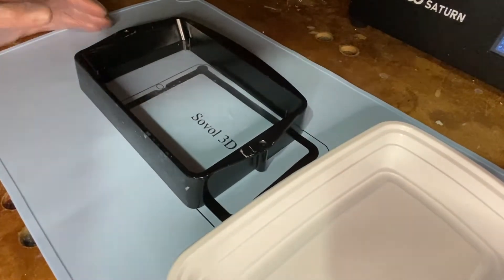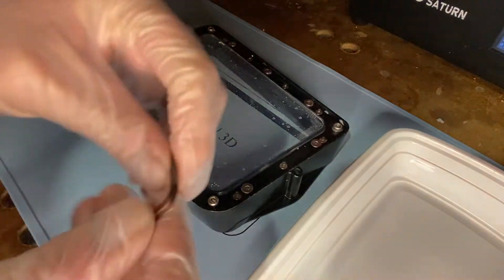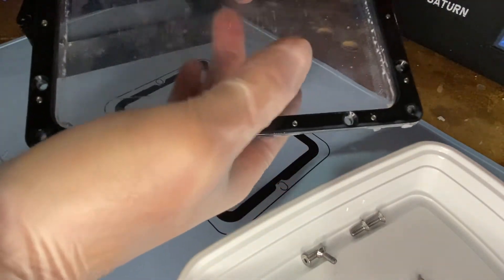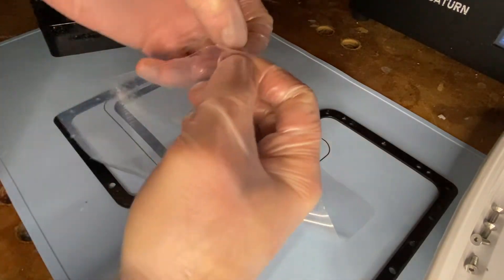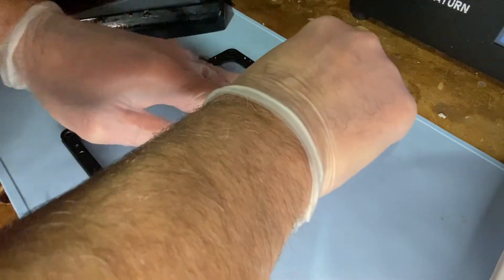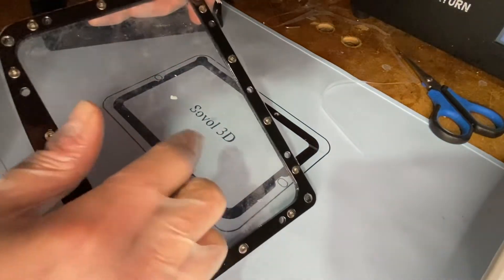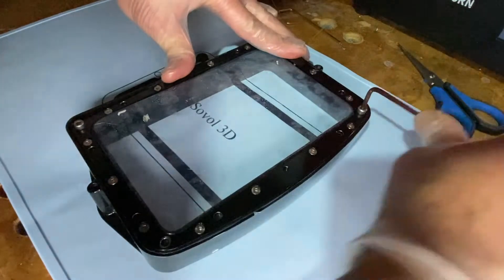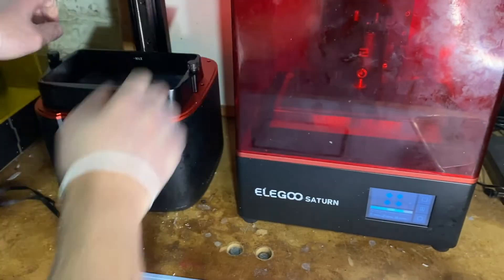How to replace the FEP film on a Resin Printer (SIMPLE & EASY) - Elegoo Mars 3 / Saturn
So it's time replace replace the FEP film on your Elegoo Printer. Don't worry it's simple and easy and we'll guide you through it step-by-step!

ELEGOO Mars 3 Resin Printer
ELEGOO Mars 3 FEP Film
ELEGOO Saturn FEP Film

Make sure to like and follow for more 3d Printing, Miniatures and more!